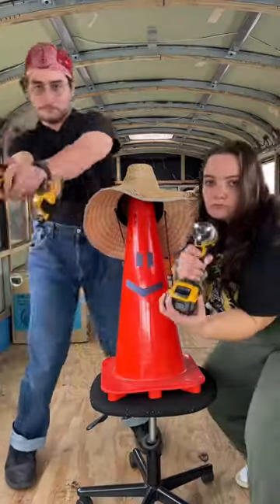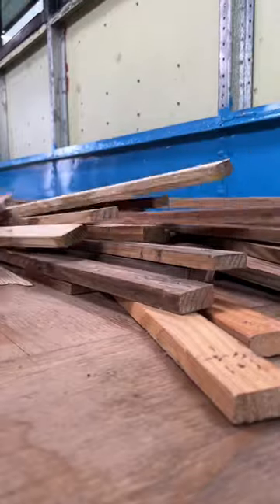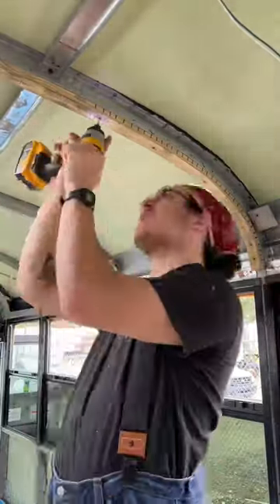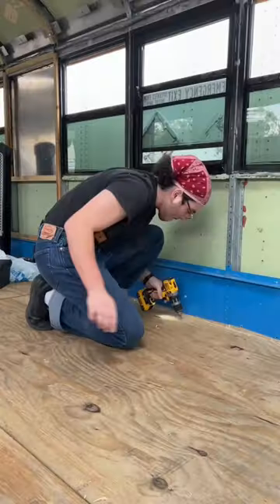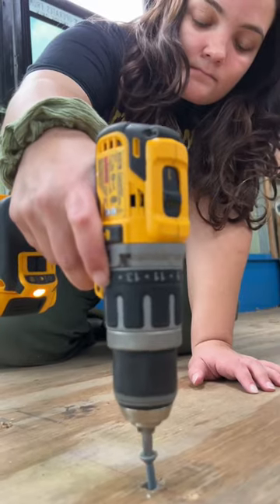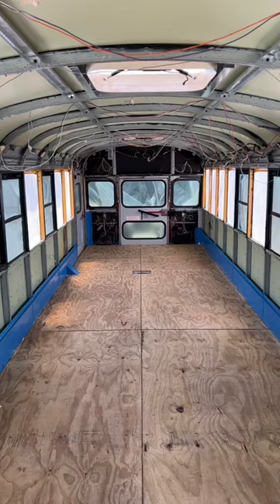Boy this sucked.